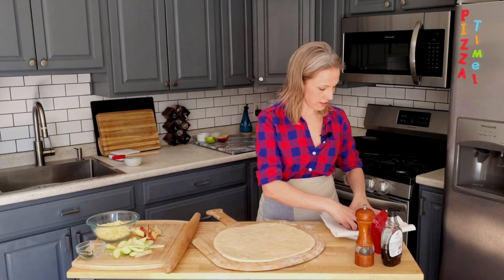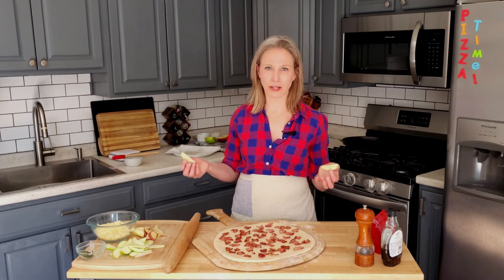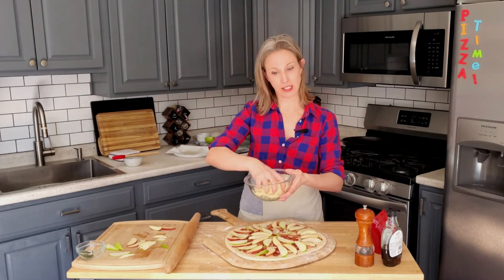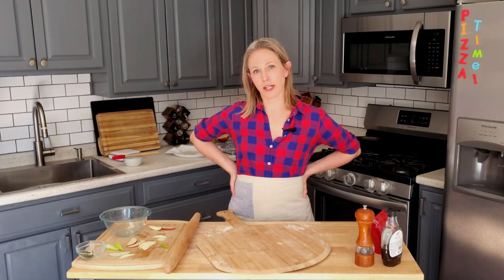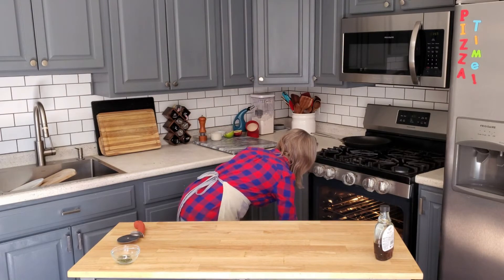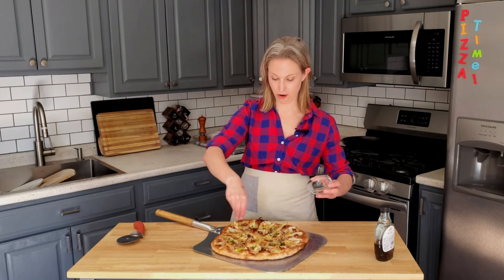How to make Thursday Night Pizza's Bacon, Apple, and Cheddar Pizza Recipe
If you've never had apples on pizza, you're in for a treat. Watch as Peggy Paul Casella (creator of the recipe website ThursdayNightPizza.com) makes her Bacon, Apple, and Cheddar Pizza recipe, doling out lots of tips and tricks along the way.

for the full recipe.